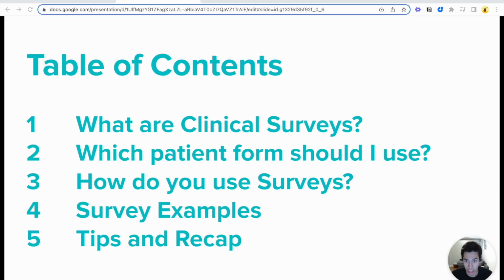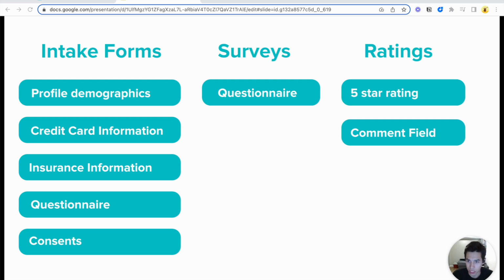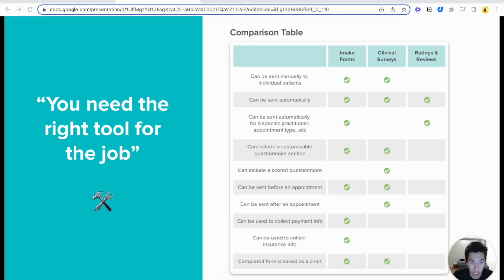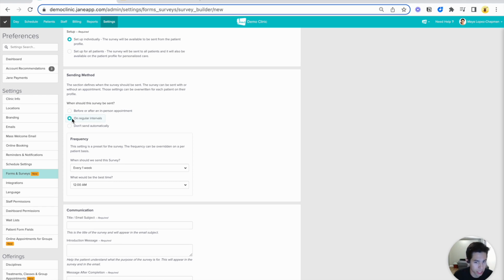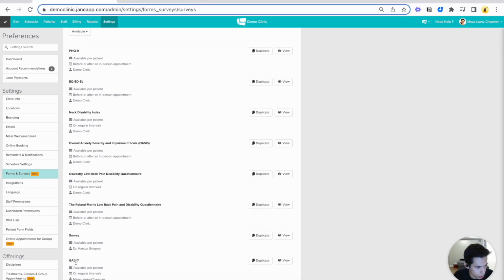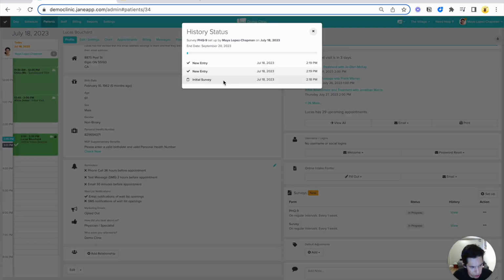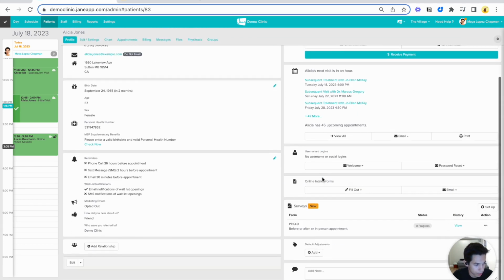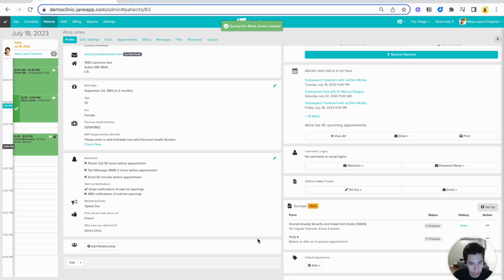Using Jane’s New & Improved Clinical Surveys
Join Jon from the Jane team as we give an introduction to our new and improved outcome measure surveys.

In this session, we will talk about when to use and how to set up surveys to collect client information to better track and provide client care.

What you will learn during the session:

- The difference between Jane’s Intake Forms, Surveys, Ratings and Reviews, and how you should use them.
- How to create, edit, and schedule automatic Outcome Measure Surveys so they send automatically before or after appointments.
- How basic scoring on Clinical Surveys works to better track client progress between sessions.